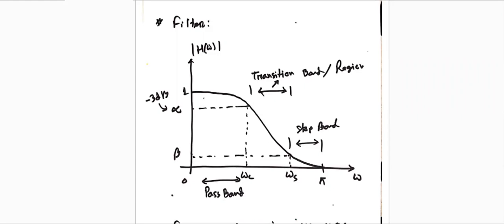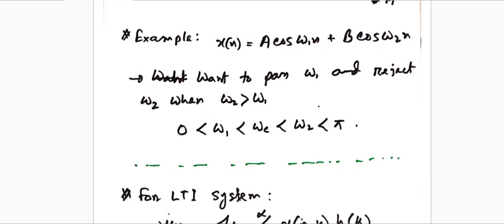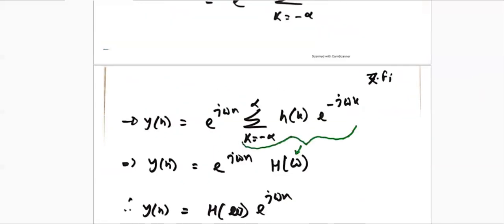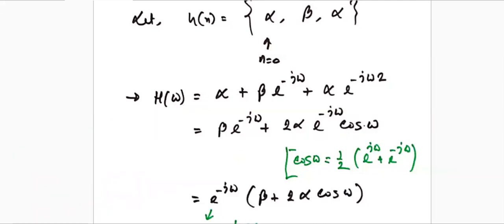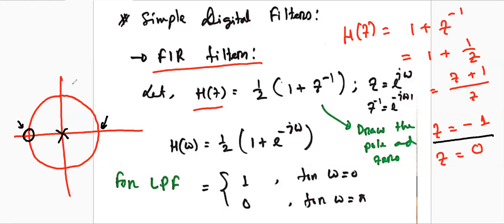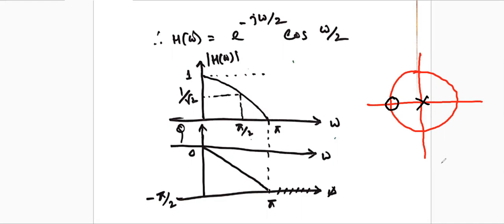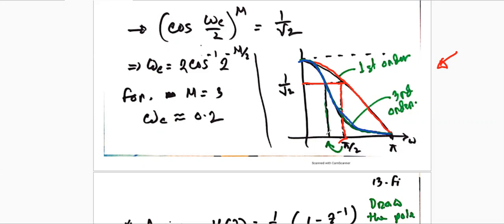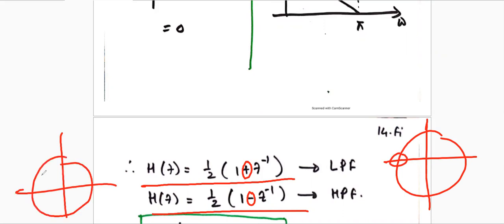L 20 July 29 Filter